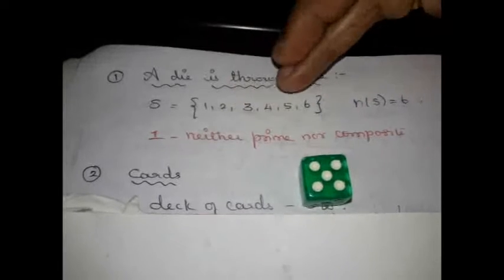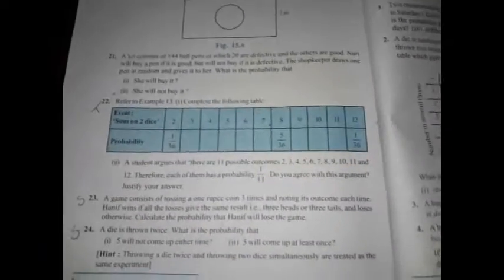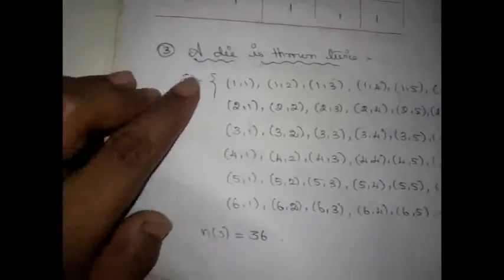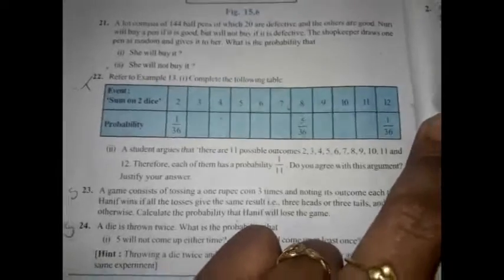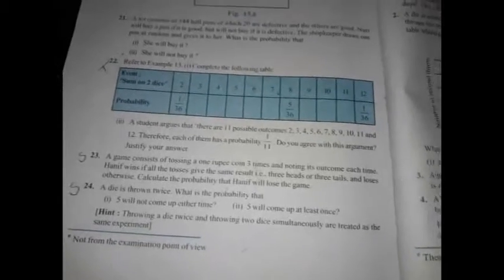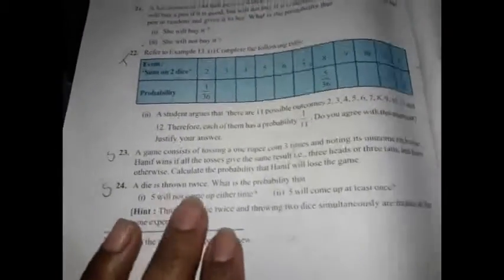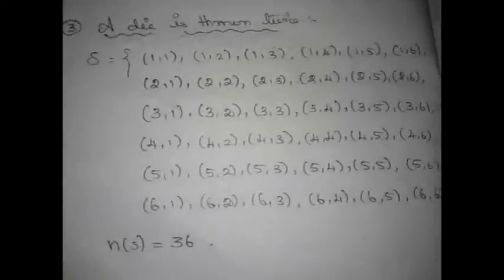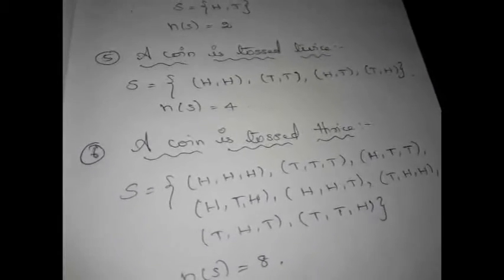X CBSE | Probability | EX 15.1 | 29 October 2020